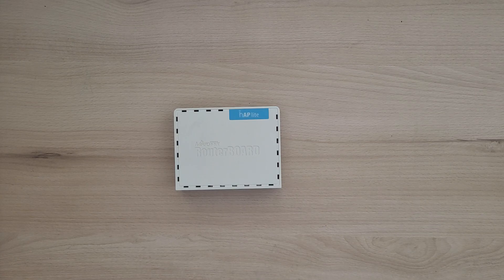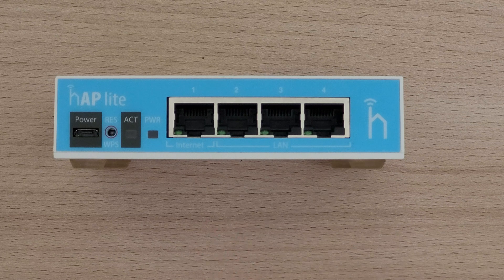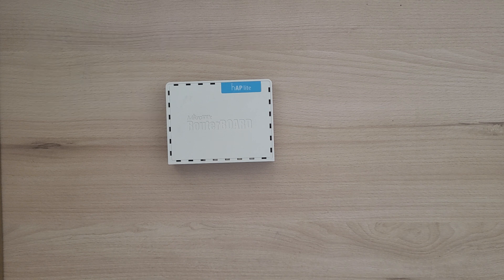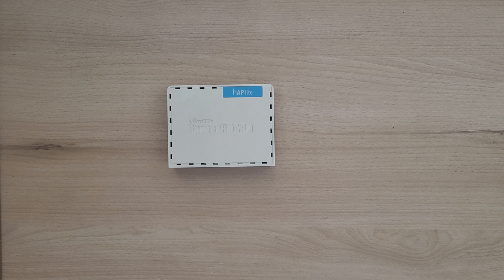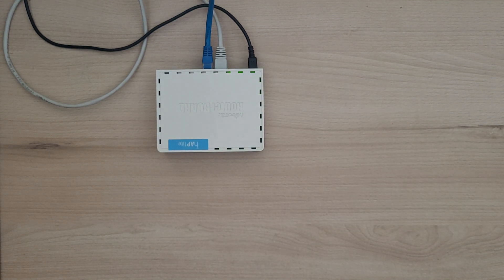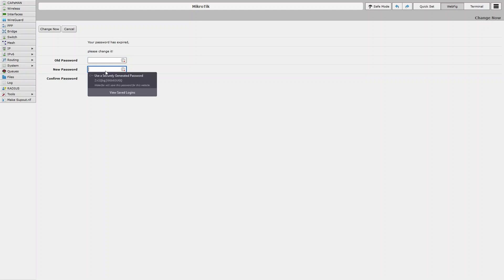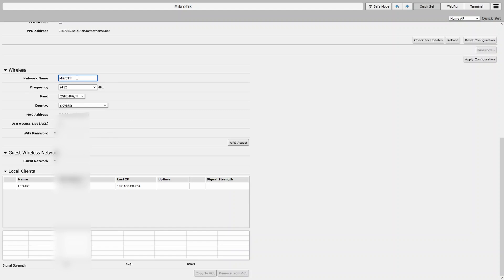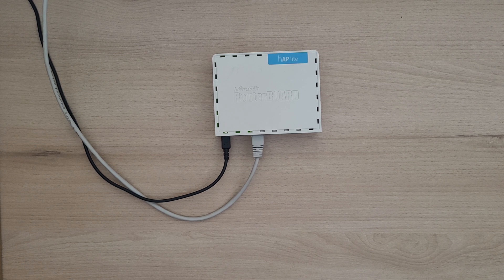Why the MikroTik hAP Lite is a great device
In this video, I'm going to share why the MikroTik hAP Lite is a great device for home and learning purposes. This router is affordable, efficient, and perfect for those who want to learn more about home networking.

Whether you're a beginner or a network engineer, this router is perfect for you! With its powerful interface and features, the MikroTik hAP Lite is a great device for your home network!
Timestamps:
0:00 - Intro
0:33 - Unboxing
1:22 - Overview
2:29 - Setting it up...
3:34 - WebFig setup
5:44 - Conclusion
6:33 - Outro

🎥- My gear
Samsung Galaxy S20 FE
OBS Studio
DaVinci Resolve 18